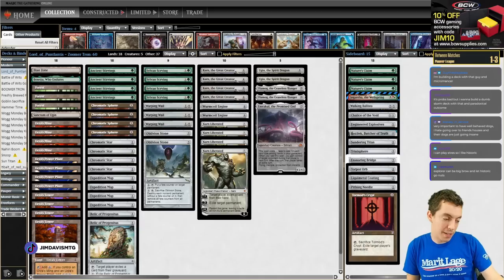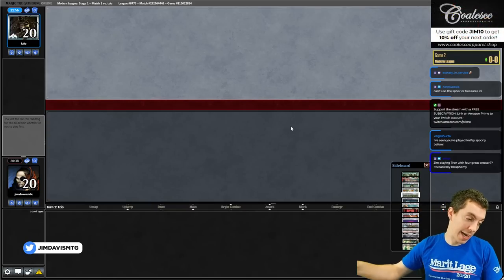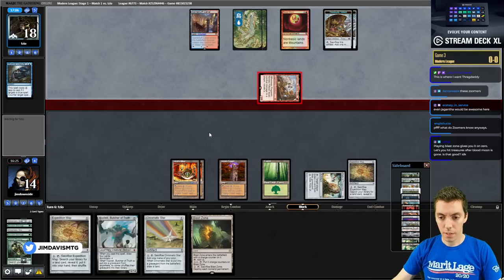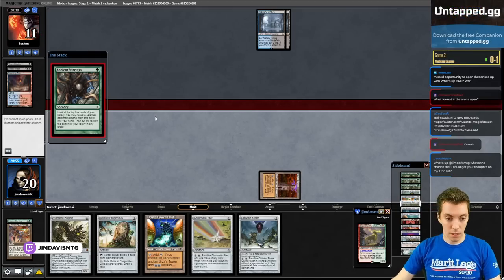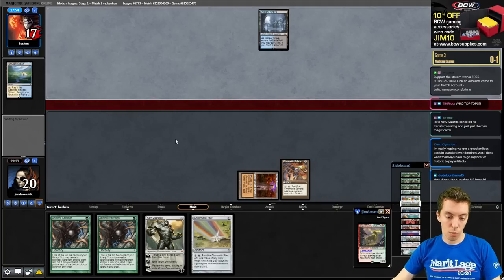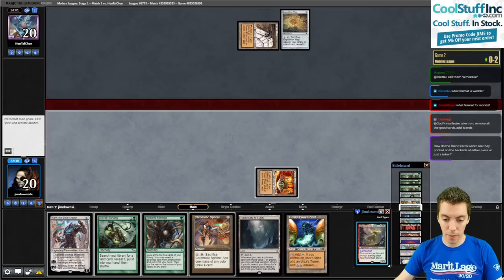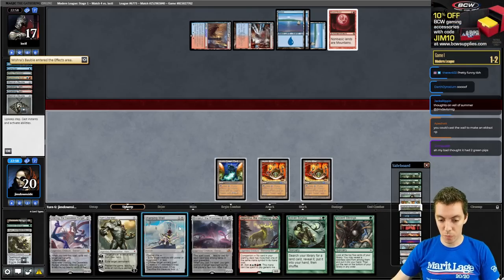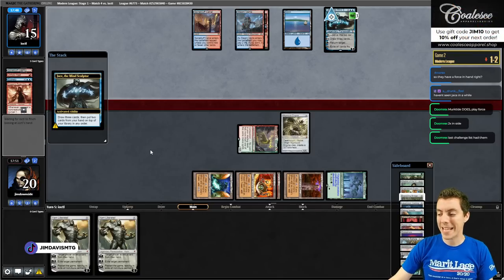(Modern) - 🟢 - Zoomer Tron - Those Crazy Kids And Their Pants-less Karn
So I'm making some concessions here. Yes, I'm a fan of Mono-Green Tron, but I am nowhere near the Karn, the Great Creator bandwagon. However, you can't argue with results and this list recently made Top 8 of a Modern Challenge in the hands of Lord_of_Puntlantis. So, let's see what the kids are putting in their Tron decks nowadays.

Deck
Lord_of_Puntlantis
Top 8 Modern Challenge 6-1

4 Ancient Stirrings
1 Blast Zone
1 Boseiju, Who Endures
4 Urza's Tower
4 Urza's Power Plant
1 Emrakul, the Promised End
4 Expedition Map
4 Urza's Mine
4 Karn Liberated
4 Karn, the Great Creator
2 Oblivion Stone
2 Relic of Progenitus
1 Sanctum of Ugin
4 Sylvan Scrying
2 Ugin, the Spirit Dragon
2 Ulamog, the Ceaseless Hunger
3 Forest
4 Chromatic Star
4 Chromatic Sphere
3 Warping Wail
2 Wurmcoil Engine

Sideboard
1 Chalice of the Void
1 Engineered Explosives
1 Ensnaring Bridge
1 Jegantha, the Wellspring
1 Kozilek, Butcher of Truth
1 Liquimetal Coating
3 Nature's Claim
1 Tormod's Crypt
1 Sundering Titan
1 Pithing Needle
1 Torpor Orb
1 Trinisphere
1 Walking Ballista

0:00 - Deck Tech
1:32 - Match One vs. Izzet Murktide
25:00 - Match Two vs. Dimir Death's Shadow
48:29 - Match Three vs. Prison Tron
55:32 - Match Four vs. Izzet Murktide
1:21:00 - Closing Thoughts